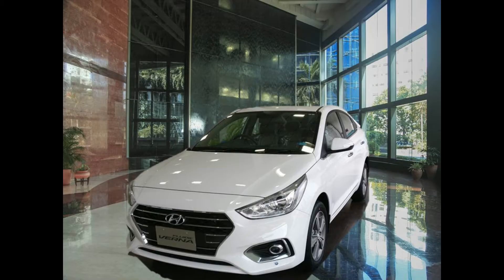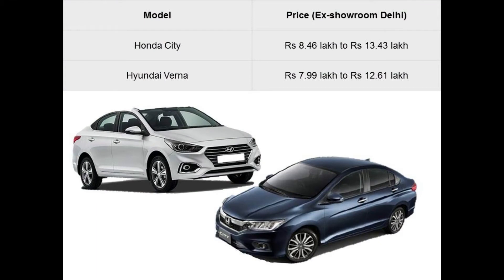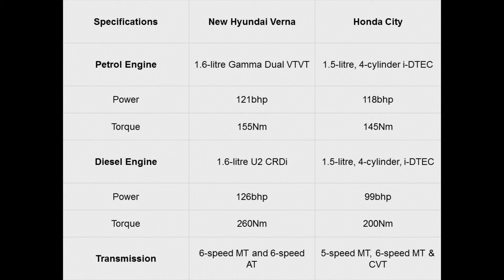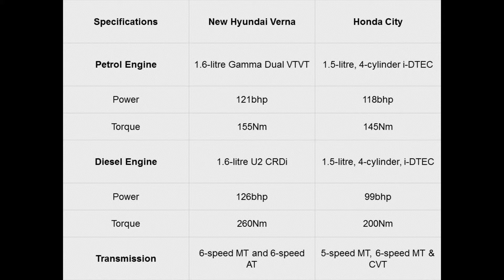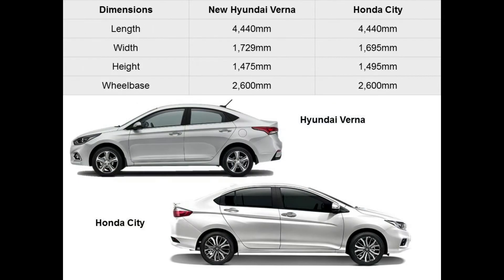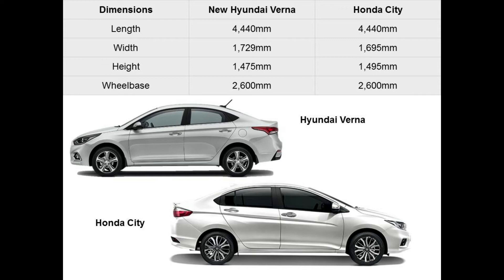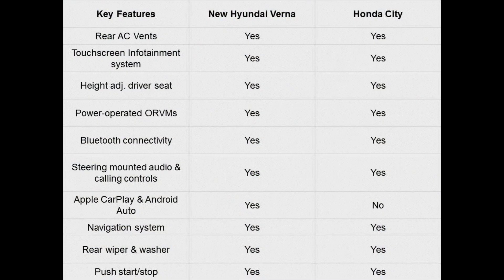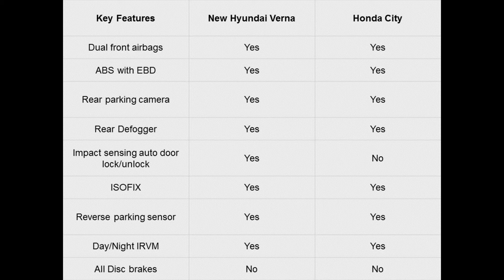2017 Hyundai Verna vs Honda City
2017 Hyundai Verna vs Honda City
In this vlog I am comparing the new 2017 Verna with the Honda city. The Honda city was also given a few updates recently to keep it competitive in the market and now Hyundai has launched the all new third generation Verna with a host of new features and a crisp design. So how do these stack against each other? Let’s find out.